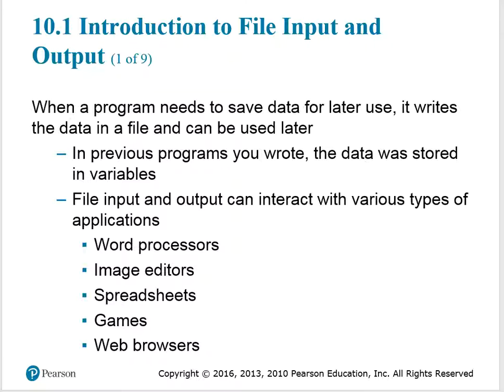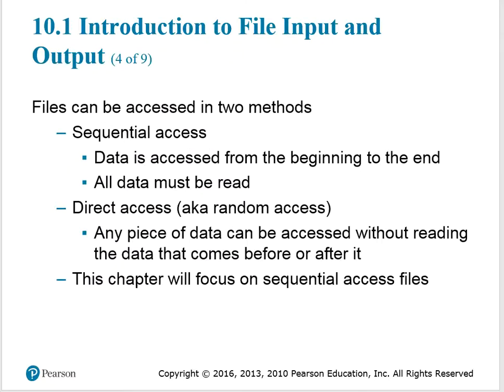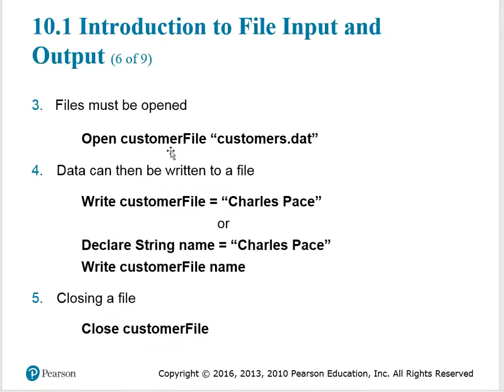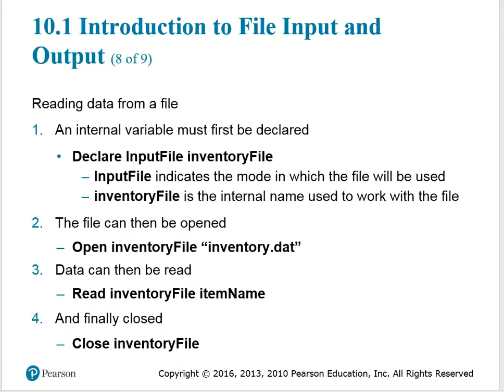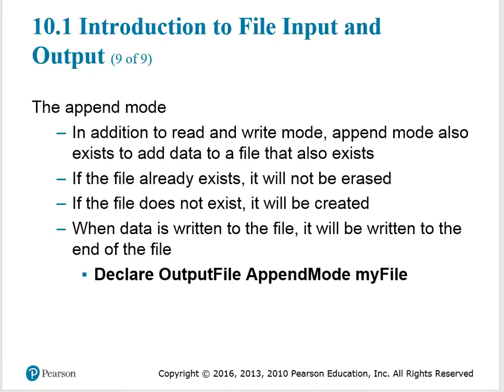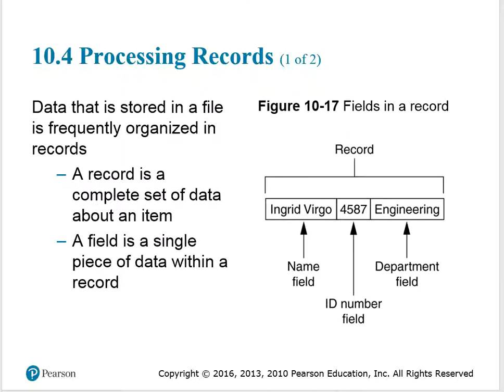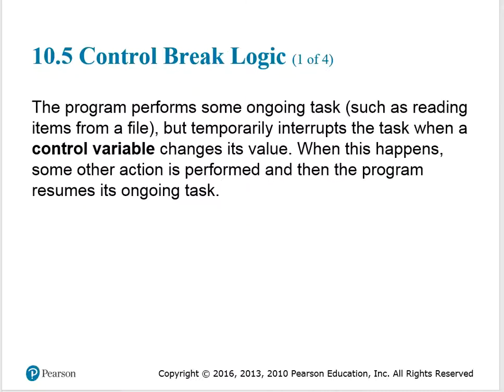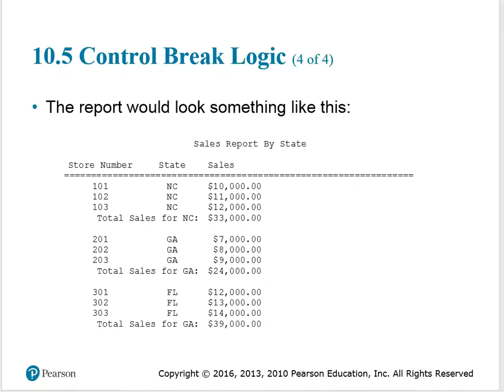Lesson 7 Files powerpoint discussion